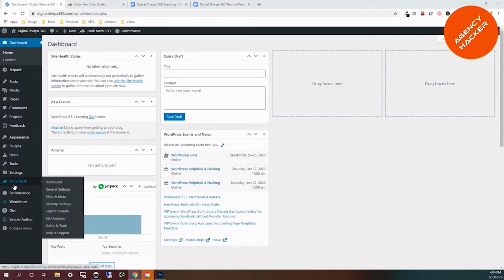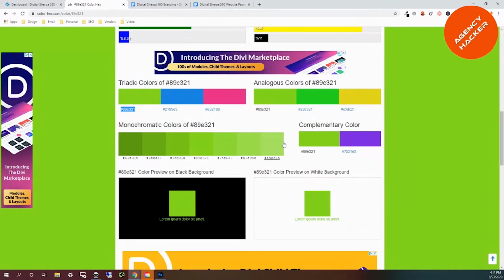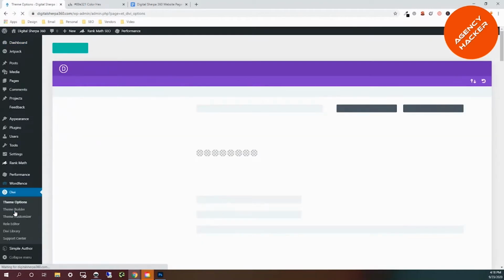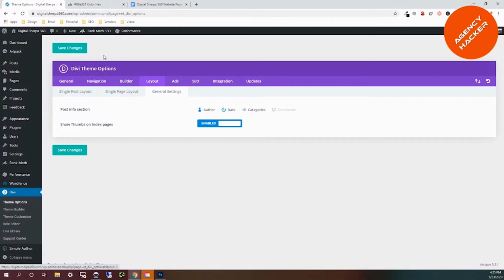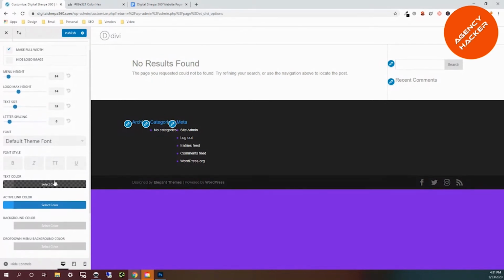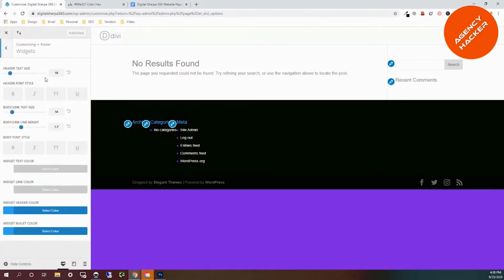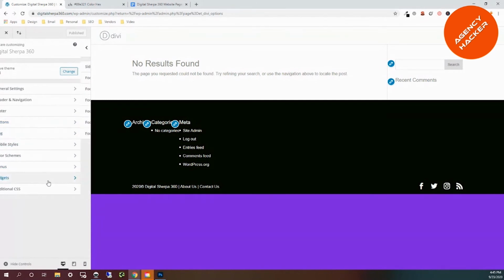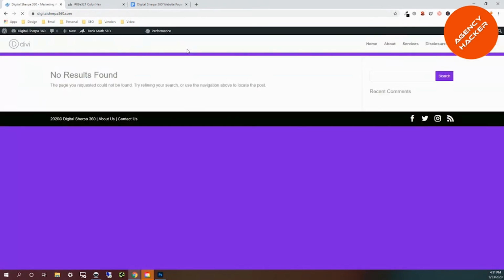Setting Up Divi Presets and Basic Functionality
In this episode, I explain choosing color palettes, along with setting up the basic functionality of using Divi as a theme for your Wordpress website.